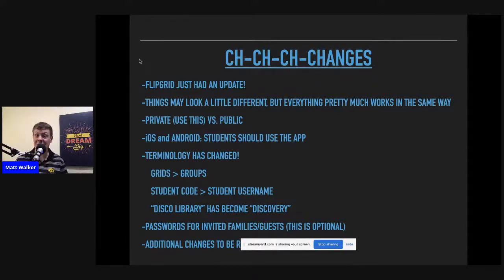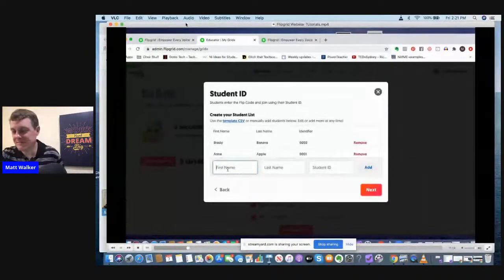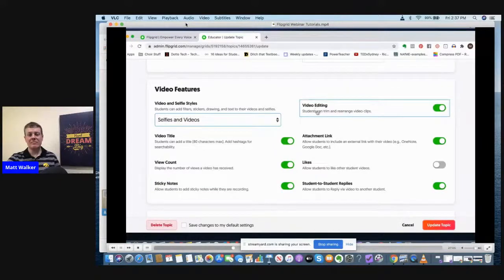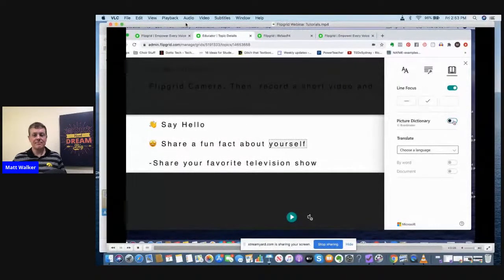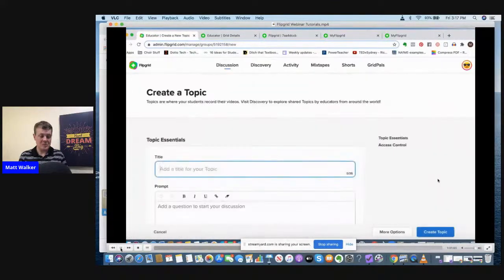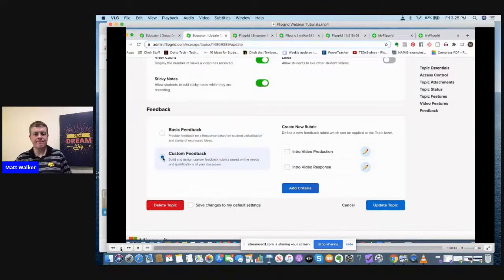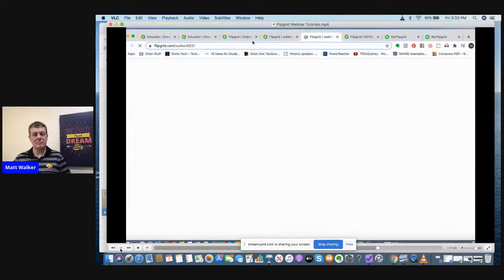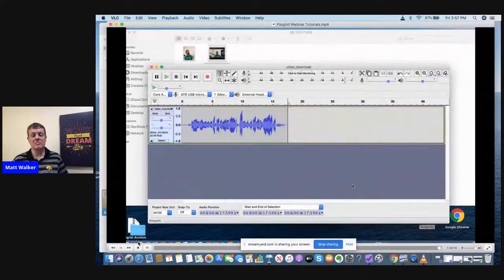Flipgrid Essentials for the Choir Director Webinar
This webinar will give choir directors all of the "nuts and bolts" on how to get started with Flipgrid--how to get started, creating Groups and Topics, recording videos, giving student feedback, and more!